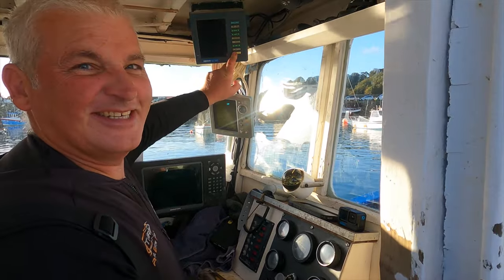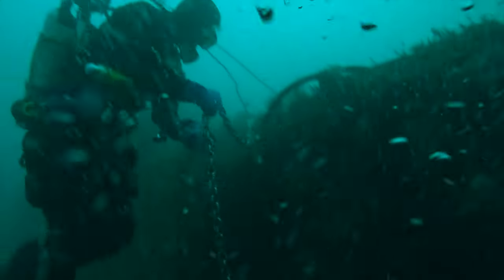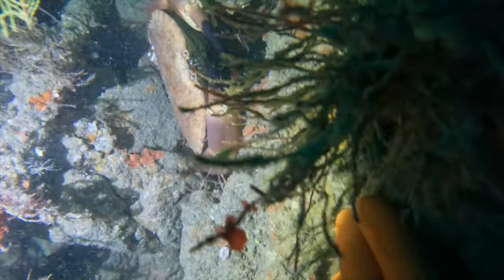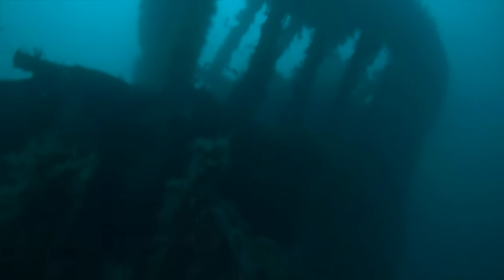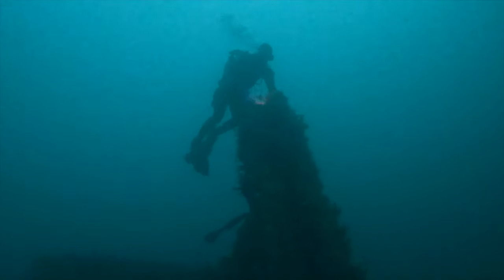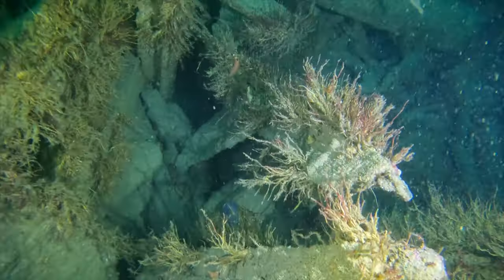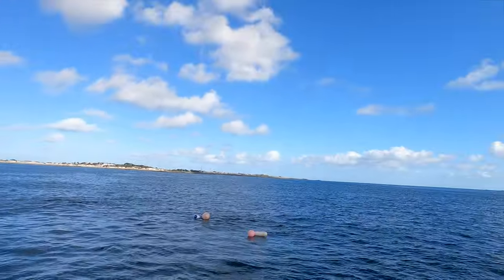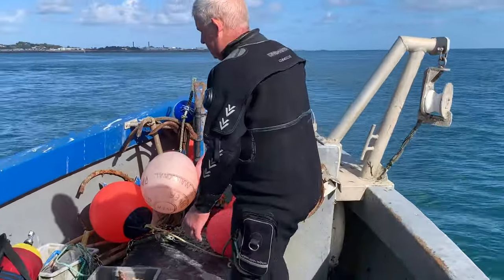Scuba diving on old shipwrecks and scalloping around Guernsey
Diving on old shipwrecks and scallops off Guernseys east coast. Just another day out on the sea in October and blessed it’s nice weather and good viz. stay safe.